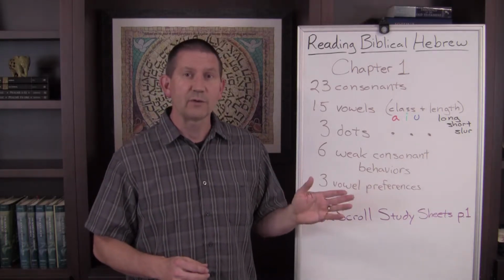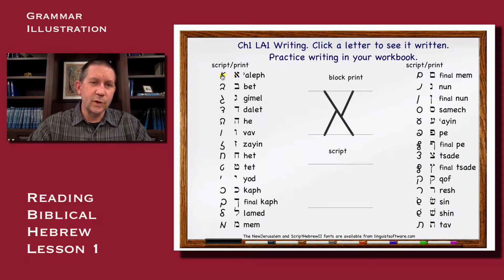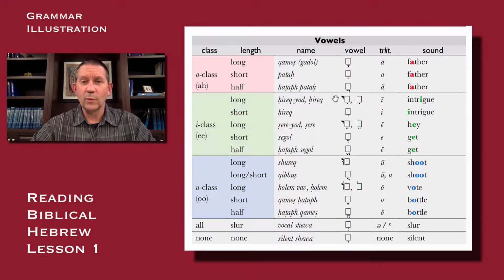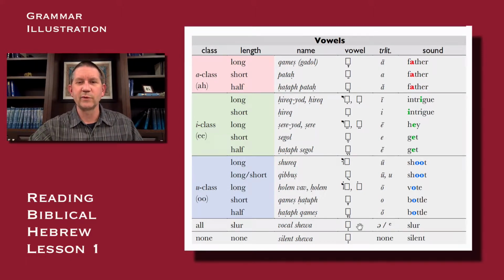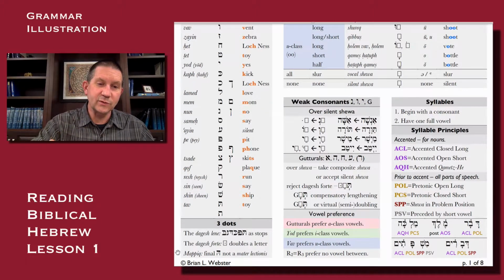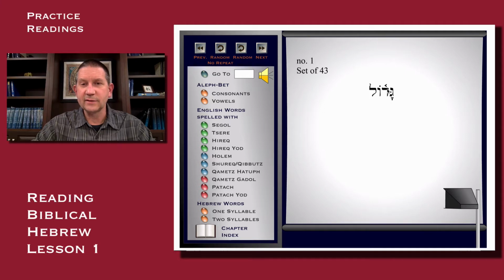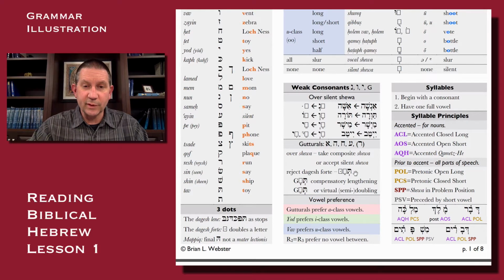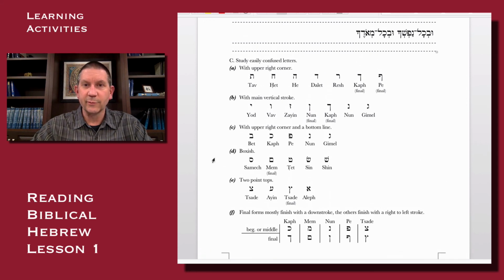Reading Biblical Hebrew | Grammar Lesson 1: Alphabet, vowels, 3 dots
Prof Brian teaches the Hebrew alphabet and vowels from chapter 1 of Reading Biblical Hebrew: Introduction to Grammar. Chapter one also includes the three dots: dagesh forte, dagesh lene, and mappiq.

See more resources at TekScroll.com.

All materials used by permission from DigiScroll Press.